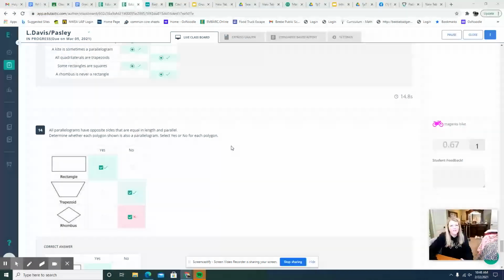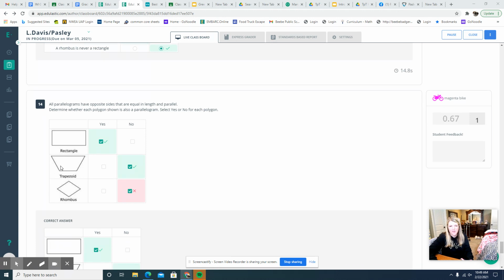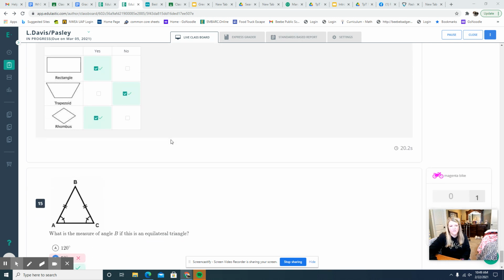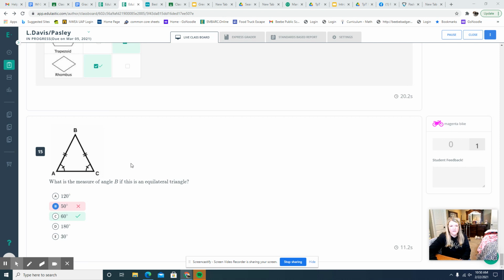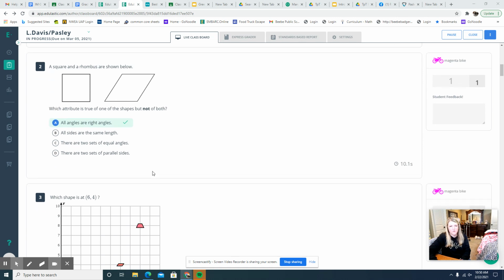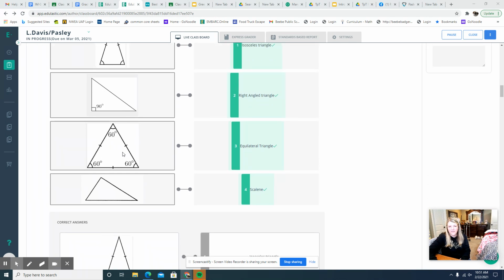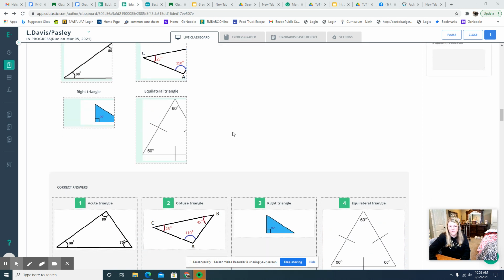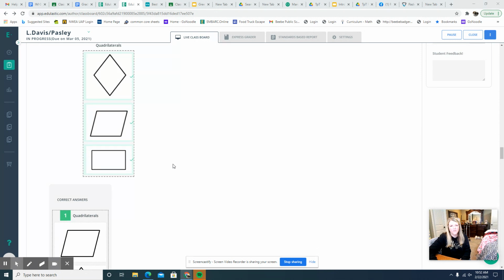Edulastic Help video Part 2